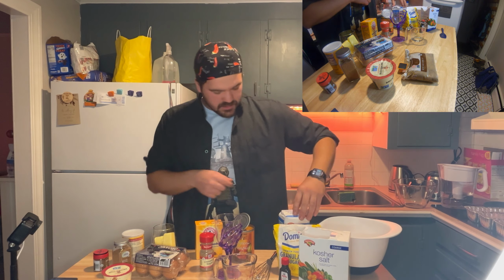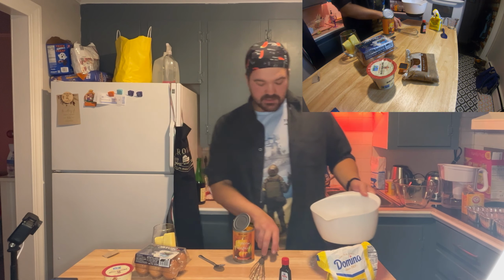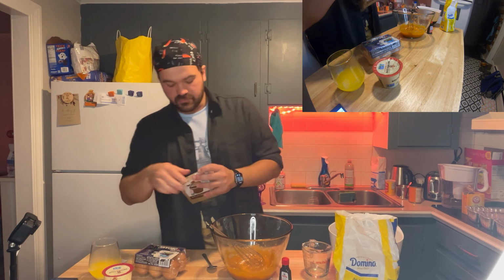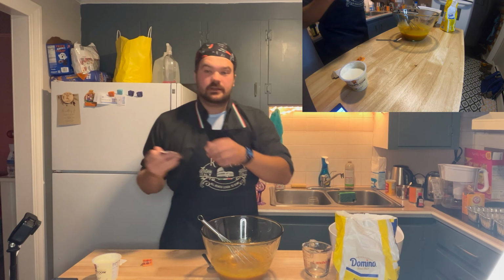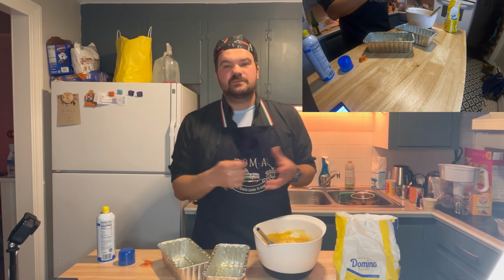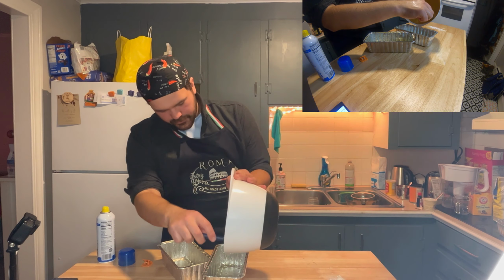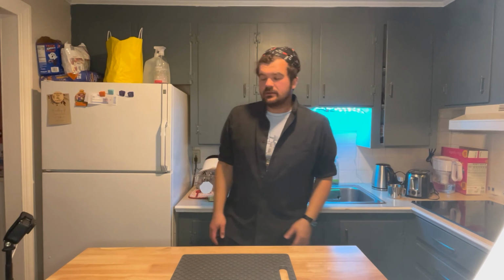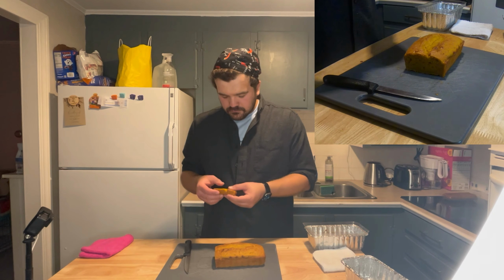Pumpkin Bread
What is pumpkin bread in not big muffin, stay with me and you see what I'm talking about.